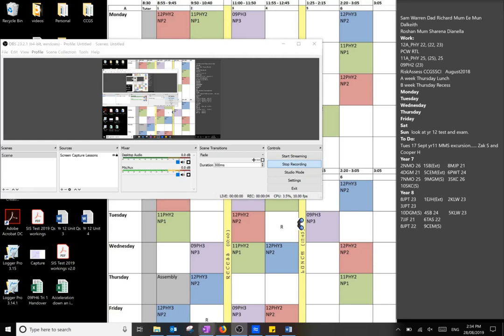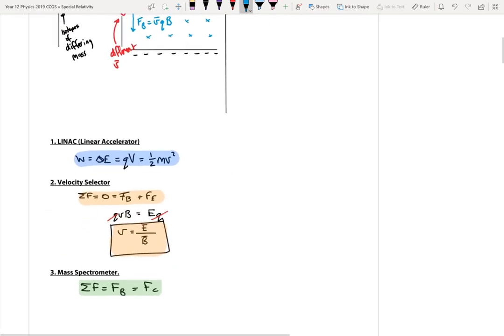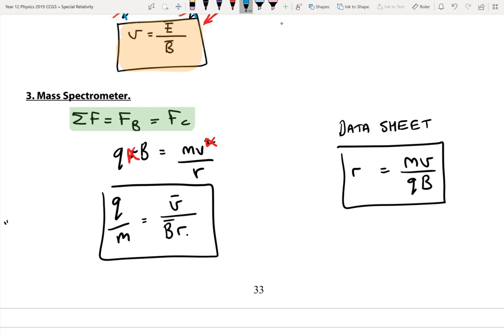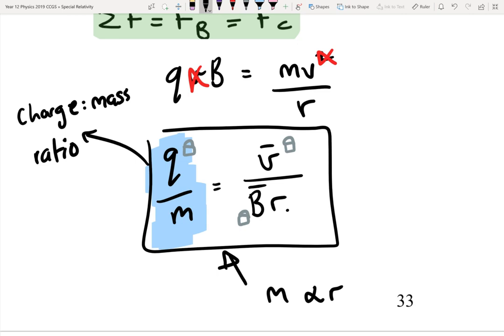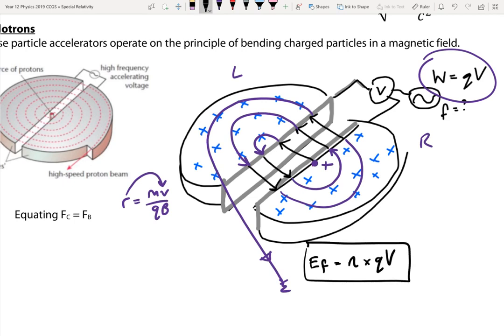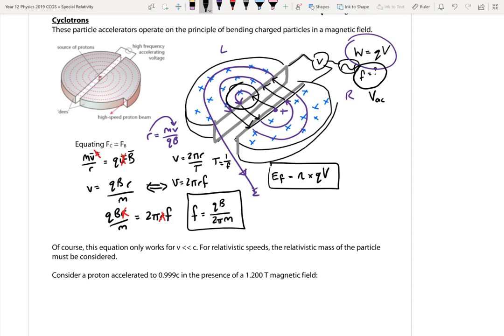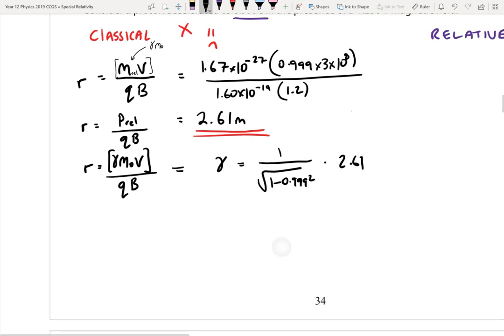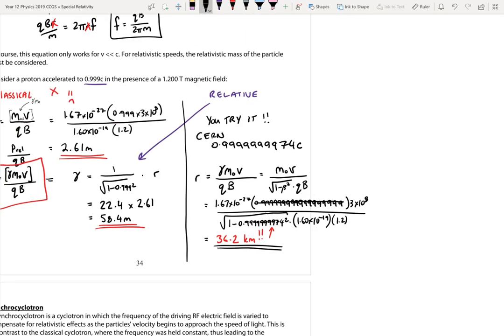Year 12 Physics Special Relativity Lesson 4